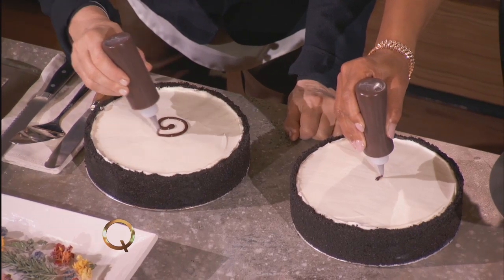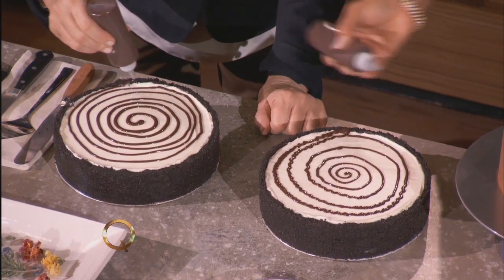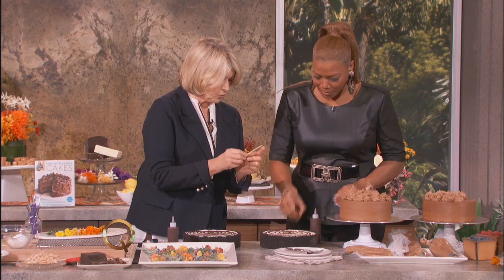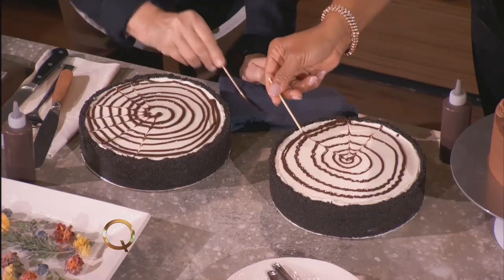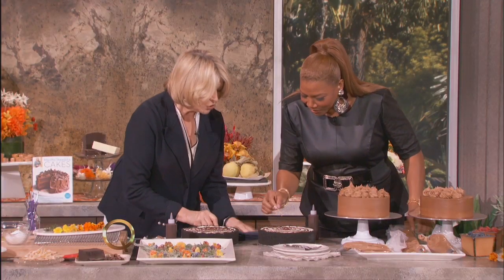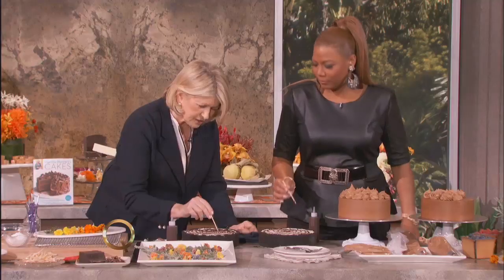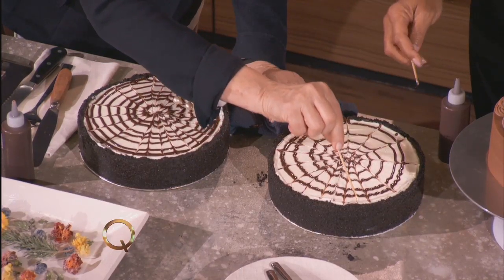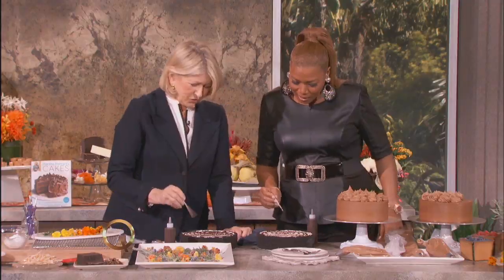Martha Stewart Cake Decorating 101 on The Queen Latifah Show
Martha Stewart demonstrates how to design the perfect spider web frosted cake, just in time for Halloween!